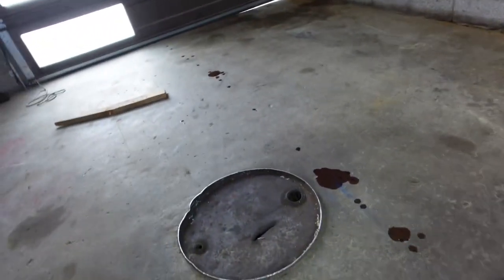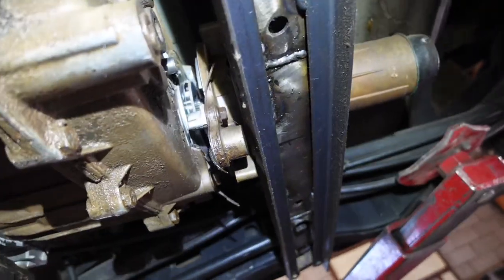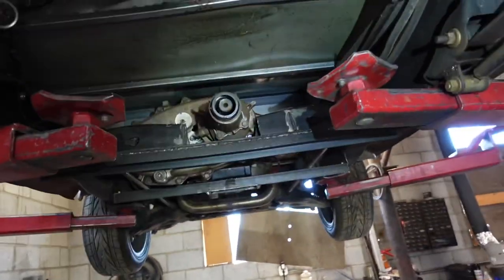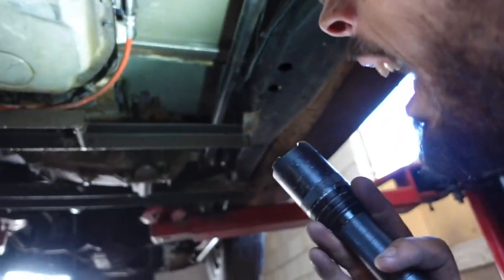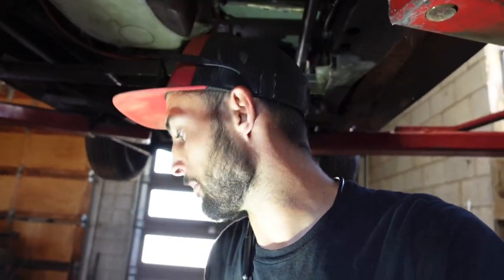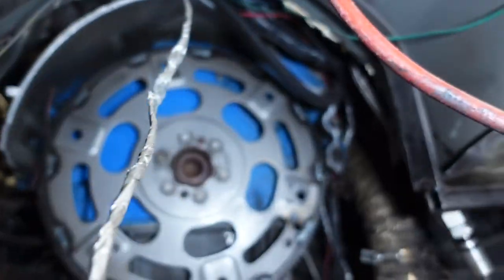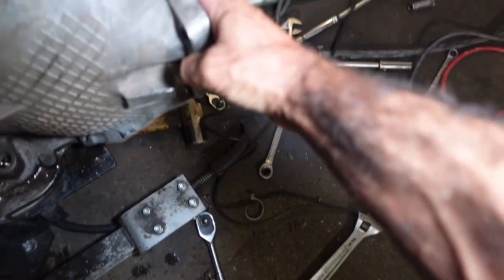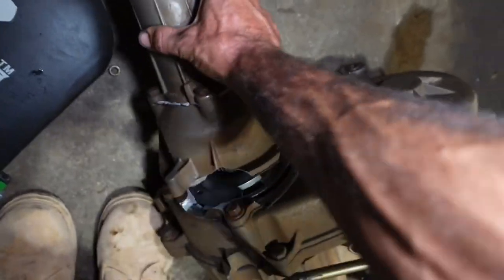I RUINED The World's First AWD Turbo LS Vw Bug